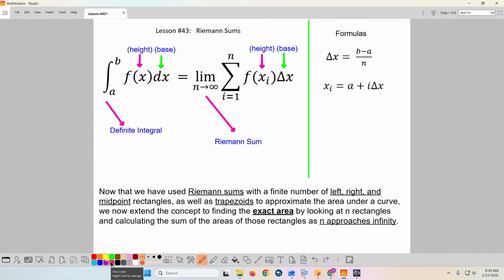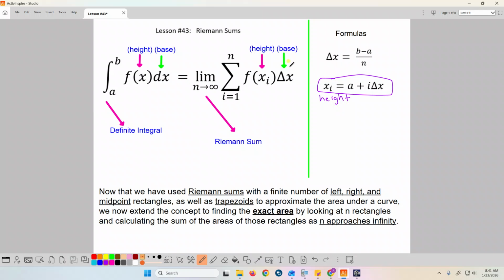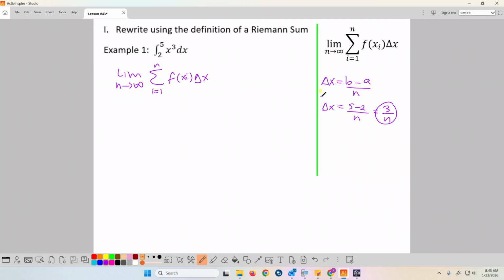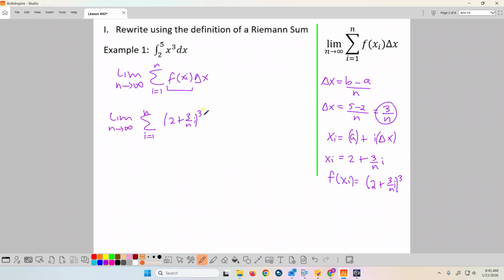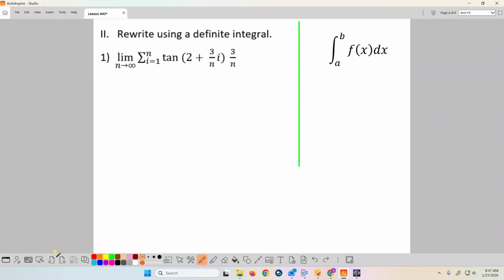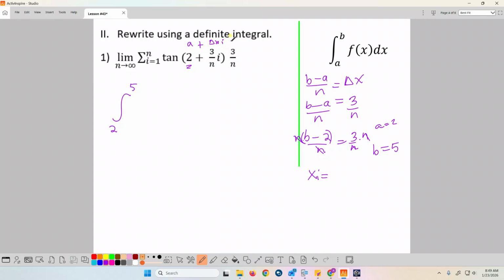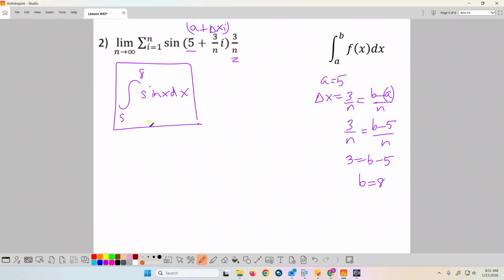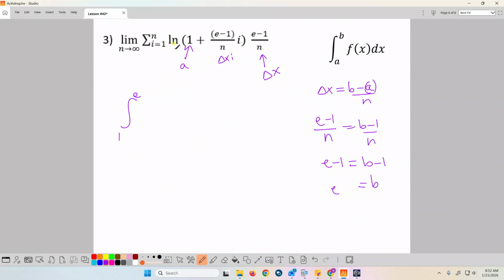Lesson 43 - Rewriting a Riemann Sum into a Definite Integral and vice versa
Now that we have used Riemann sums, lets extend the concept to finding the exact area by looking at n rectangles and calculating the sum of the areas of those rectangles as n approaches infinity.
Definition of a Riemann Sum
Rewrite using a definite Integral